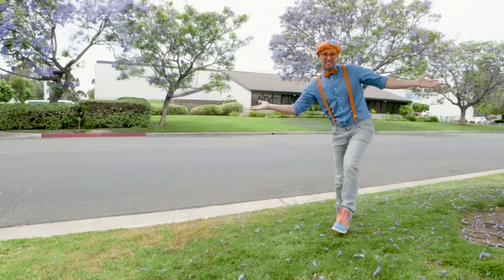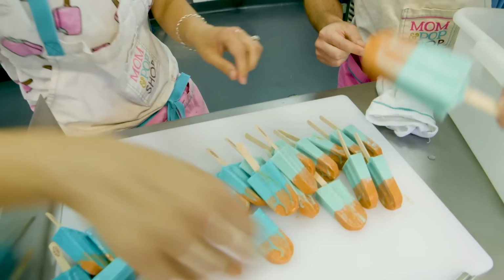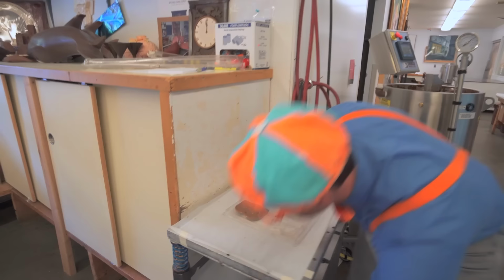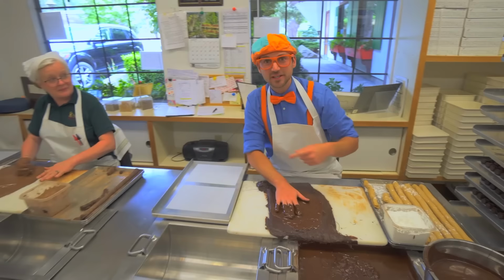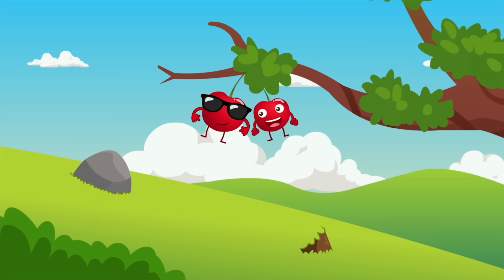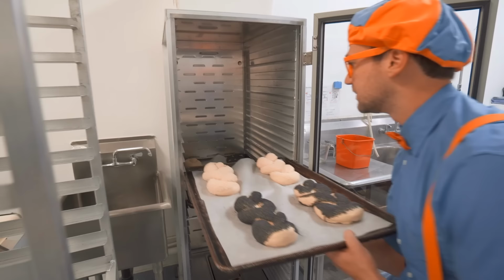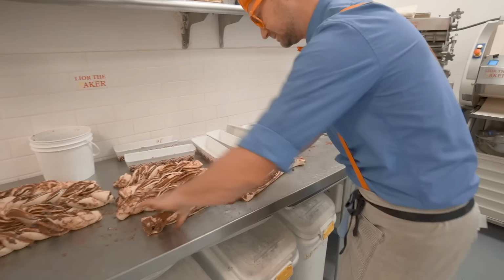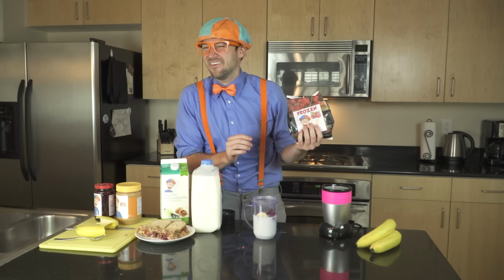Blippi Visits Mom and Pop Popsicles! | 2 HOURS OF BLIPPI | Educational Videos for Kids | Blippi Toys